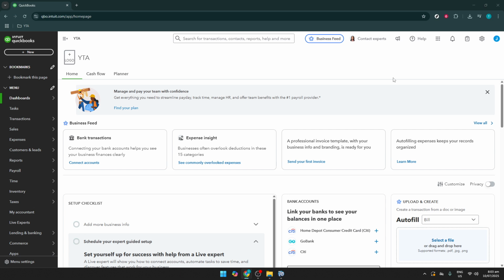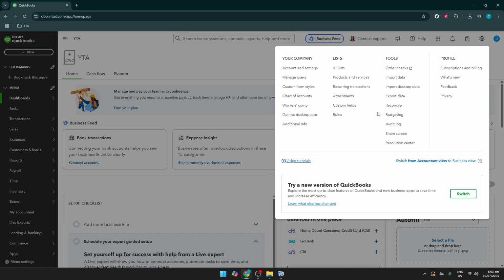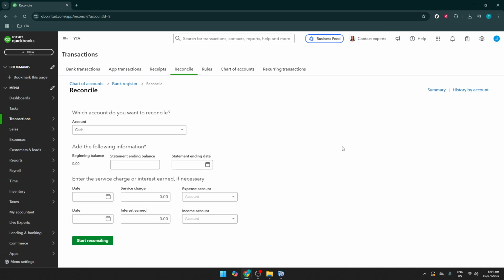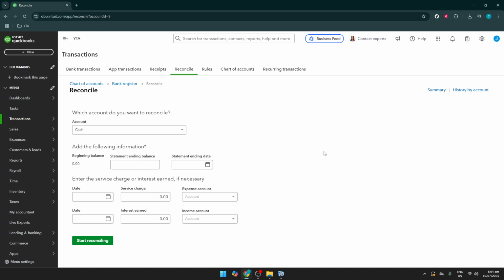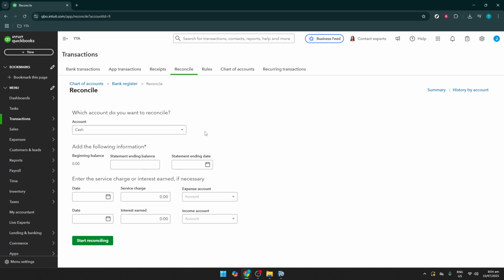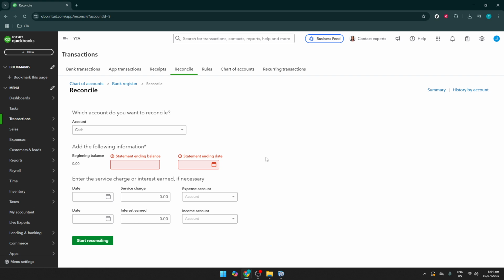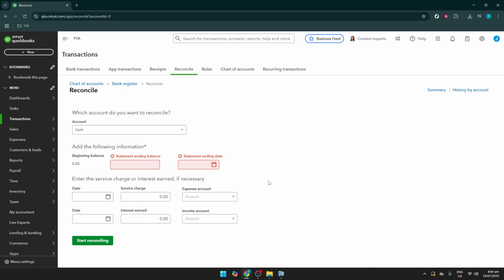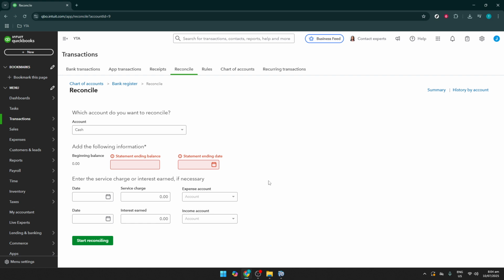Why Your QuickBooks Won’t Reconcile — and How to Fix It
In todays video we will coverquickbooks how to reconcile, how to reconcile in quickbooks online, how to reconcile previous months in quickbooks, how to manually unreconcile in quickbooks, how to manually unreconcile quickbooks online, how to fix reconciliation discrepancies in quickbooks, how to relink your bank accounts in quickbooks, how to re-reconcile in quickbooks, how to fix quickbooks migration failed unexpectedly, quickbooks software how to use, how to fix reconciliation discrepancies, how to reconcile an account